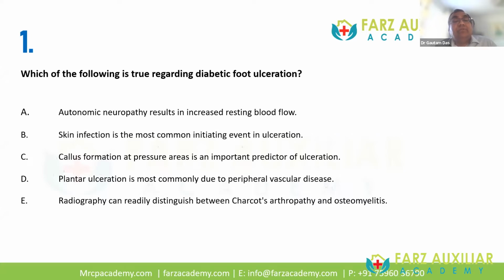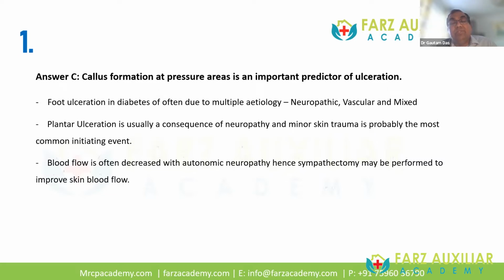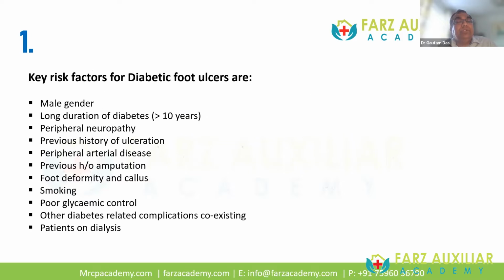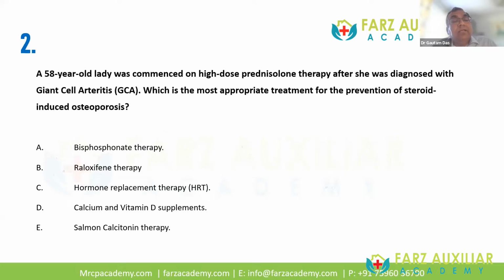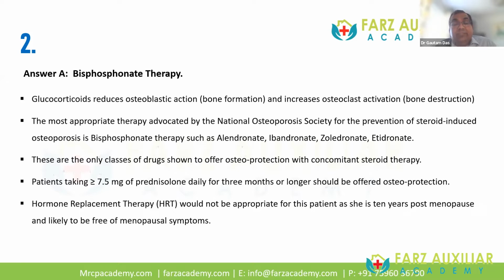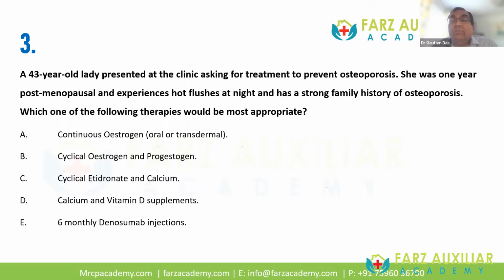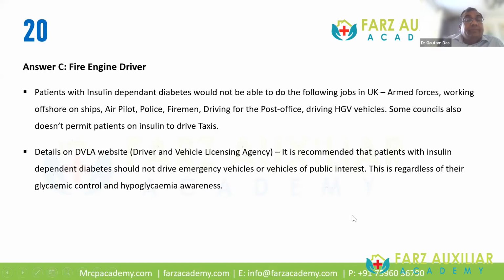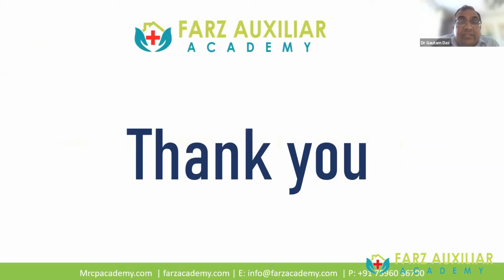MRCP Part 1 Exam Preparation | MRCP Part I Endocrinology Explained |Farz Academy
MRCP exam preparation for Endocrinology is one of the tough exams, but with the right help, this exam can be done. The video course covers the entire spectrum of endocrinology and aims to provide a broad education in this field. This is the first of a series of videos that will help you prepare for the MRCP part 1 exam.
Class conducted by the Highly-qualified UK based expert  Dr. Gautam Das - MD, MRCP (Diabetes and Endocrinology), FRCP, FACE Consultant Physician and Endocrinologist, University Hospital of Wales, Cardiff and Vale University health board, Cardiff United Kingdom(UK).
MRCP is the most important exam for making a career in Endocrinology. It is held by the Royal College of Physicians and is held in the United Kingdom. Therefore, it is important to have a detailed knowledge of the exam. This is a 12-part video that will discuss all the major topics which are important to know in order to prepare for the MRCP exam. MRCP is a challenging exam with a lot of details to remember. However, with a lot of practice, you can master the exam. This is a detailed video that will talk you through everything you need to know in order to succeed in the exam.
About Farz Academy:
Our  Eminent faculties of the UK are actively involved in designing the course materials like – Tutorial videos, conducting weekly mock tests, and live classes.